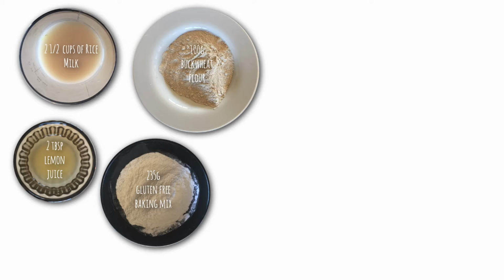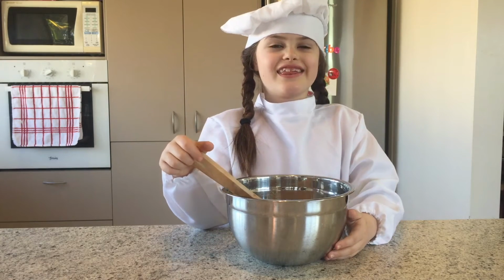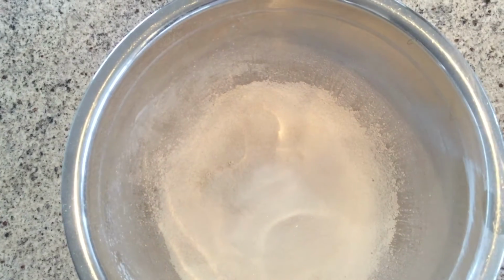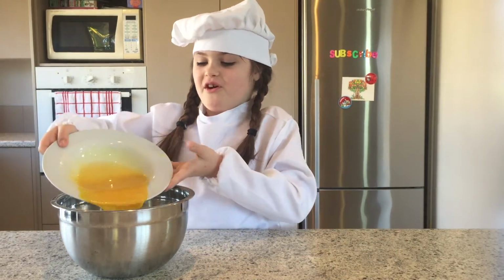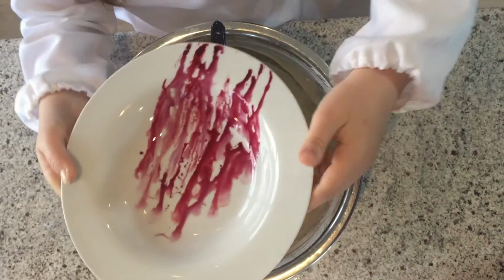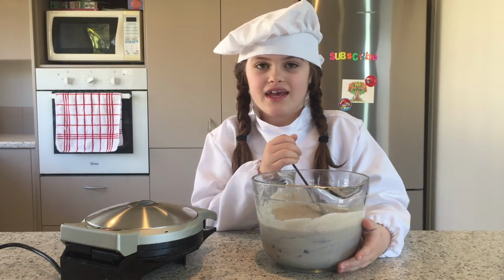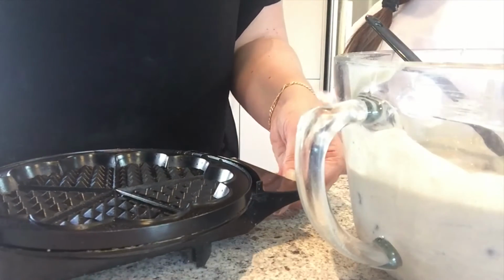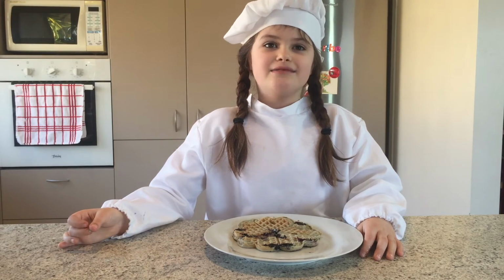waffles recipe | Halle's Kitchen, nana Val's dairy and gluten free waffles (EP73)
waffles recipe - Halle's Kitchen, nana Val's dairy and gluten free waffles with Blueberries are the best. Throw away your old waffle recipe!

Waffles (Gluten & Dairy free)
(makes approx. 10 waffles)

2 1⁄2 cups Dairy free Milk & 2 Tbsp Apple Cider Vinegar or lemon juice – mix & leave to sit. This will thicken and go like “loose Jelly” (This makes the equivalent of buttermilk)

235g Gluten free baking mix (or if available 235g Gluten free flour blend, 2 1⁄2 tsp Baking Powder, 3⁄4 tsp Xantham Gum)
100g Buckwheat Flour
2 Tbsp Sugar
2 Eggs (egg replacer can be used if egg free is required, works well) 2 1⁄2 Tbsp Oil
1⁄2 tsp vanilla extract (optional)
1 cup Blueberries (optional)

Sift dry ingredients together, put into large mixing bowl. Add in sugar.
In a separate bowl add oil and beat eggs, then add to milk mixture, mix together.
Pour into dry ingredients, add vanilla (if using) and mix vigorously for few minutes or use electric hand beater until smooth, and consistency of thick custard. (If too thick more milk can be added).
Add blueberries (if using).
Transfer mixture to a pourable jug.
Leave to sit for approx 1/2hr,
Pour mixture into hot waffle machine. Cook as per waffle machine's instructions.

Please note: use cooking spray each time, this mixture will stick.

Tip: these waffles freeze well. You can re-hit these easily by popping them in a toaster.

This gluten and dairy free breakfast is so yummy. We are on a mission to bust any myths that healthy can't be delicious!

Thank Nana Val for letting us share your recipe on how to make waffles. We hope you enjoyed this kid cooking show.

Explore... take a bite of life!

If you try these please let us know what you think hallekitchenmunchmonday and share your photos on social media and tag us in @munchmonday

For a chance for a shout out in our next video share your seriousfacemunchmonday selfies on social media and tag us in @munchmonday

Filming, editing: Anna Mollekin
Created in iMovie

Illustrations:
Kiwiana illustrations Alm Creative
Arrow vector designed by Freepik
Vintage vector designed by Pio_pio Freepik.com